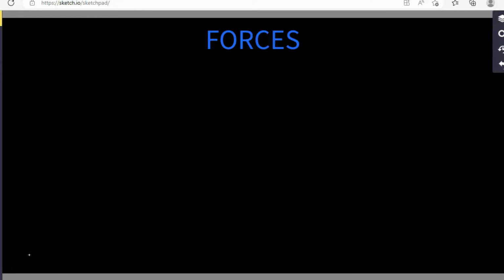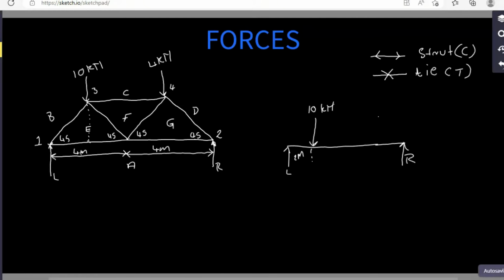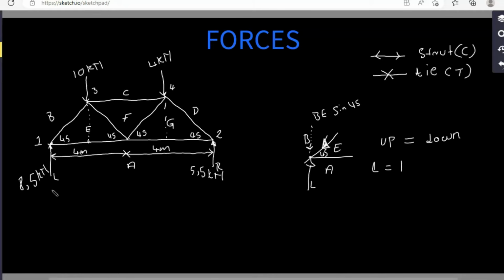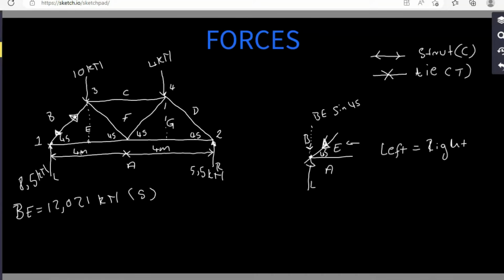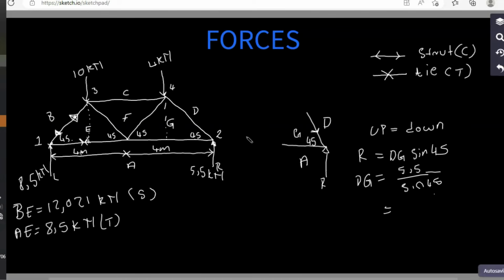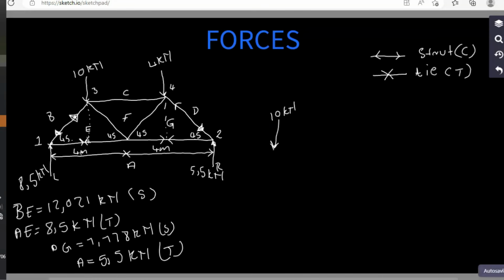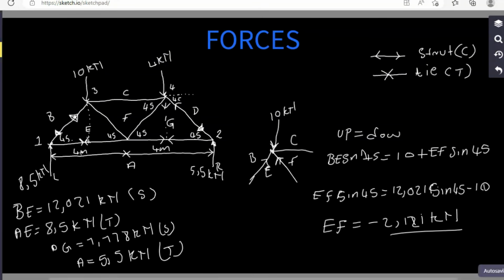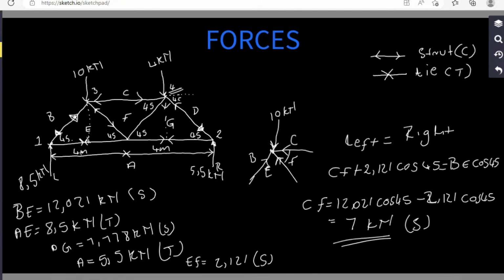Forces (2 of6) || Rooftruss || Engineering science N3